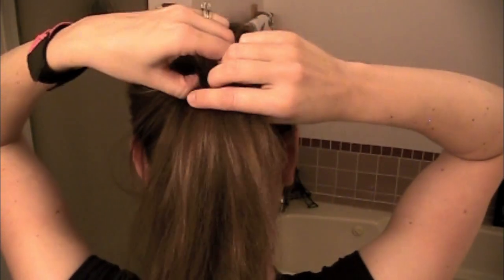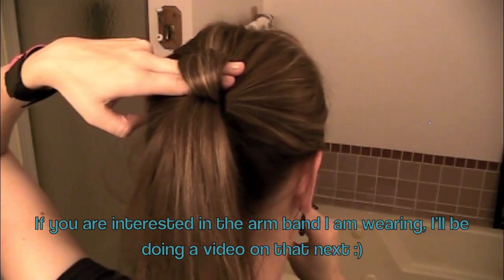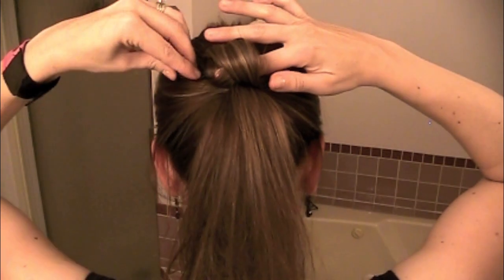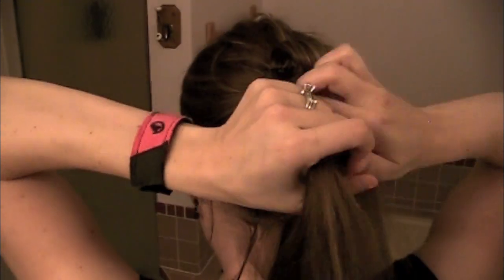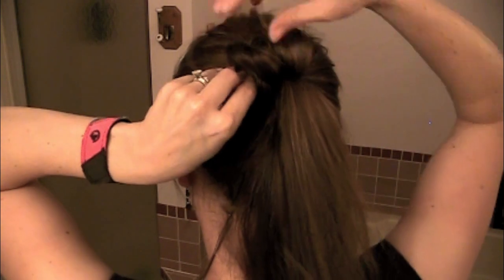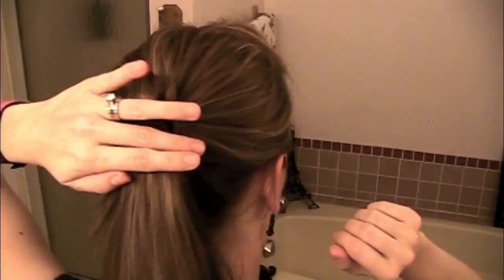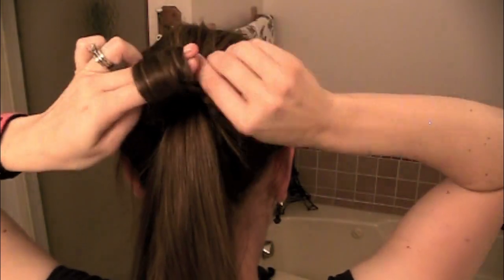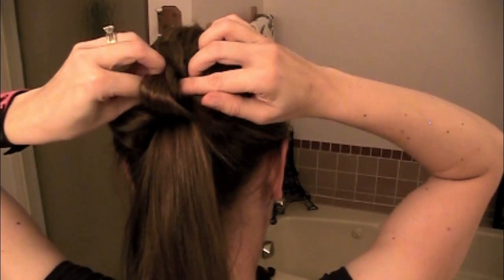Easy Loop Up-do Tutorial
**Expand**

Here is a video on a really easy up-do that's great for a ball, homecoming or any special event of your choice! I've used this look for two different balls & really love it. I hope that you find this tutorial useful and save some money at your next ball by doing your own hair!

Do you have a YouTube account? Enjoy makeup, beauty, reviews, hauls, tags done by a military spouse?

Deborah~